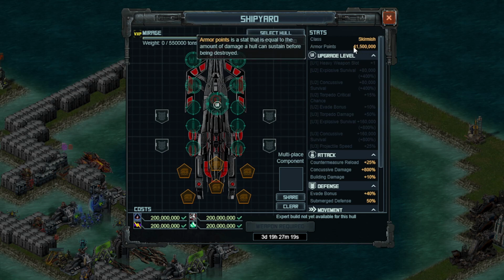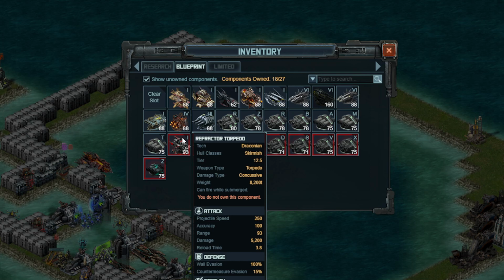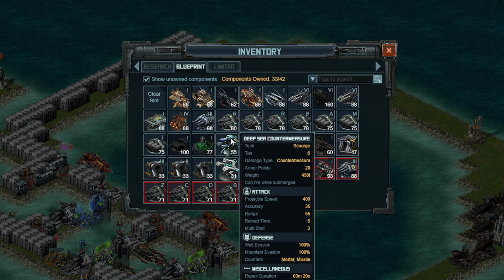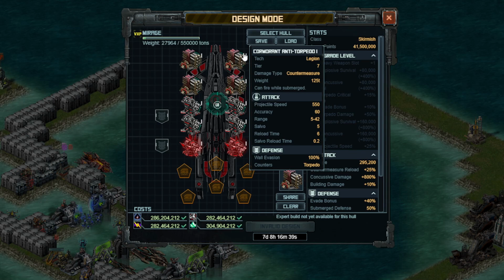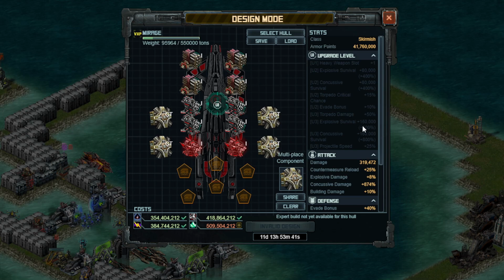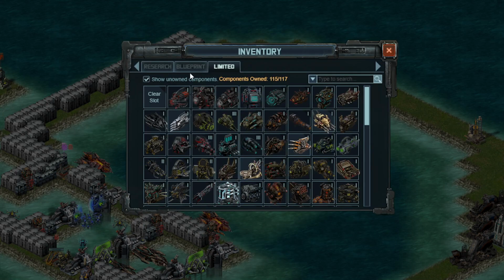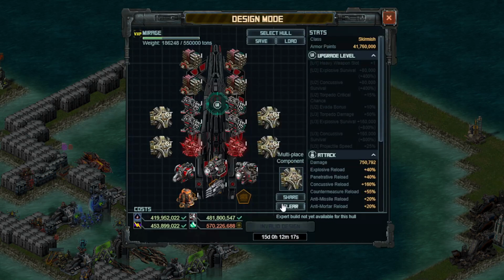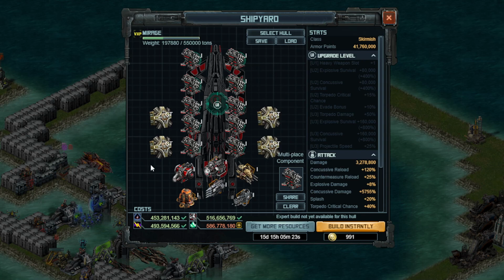Battle Pirates: Let's Build a MIRAGE To Kill Skirmish Targets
In this video I go over my full Mirage build including which countermeasures will likely work (only Cormorants), how many damage and CM ships you should have (2 or 3 of each), and discuss a few other items including an additional VXP Weekend this month.

Buying gold? Just have other spending to do? Check out these offers:

CapitalOne - Get $200 cash once you spend $500 on purchases within the first 3 months from account opening

Chase Freedom Unlimited – Get $200 back after spending $500

Chase Freedom Flex: Get $200 cash back after spending $500